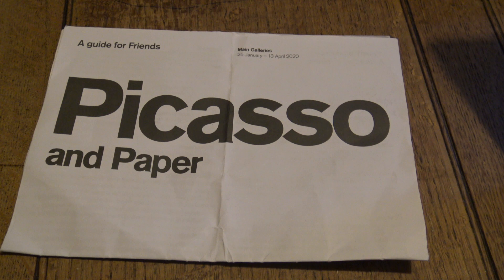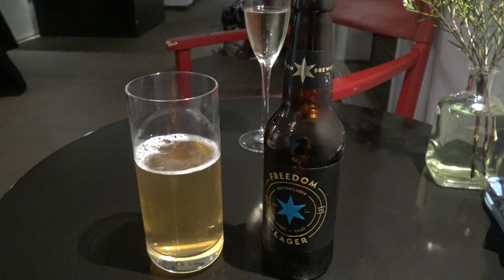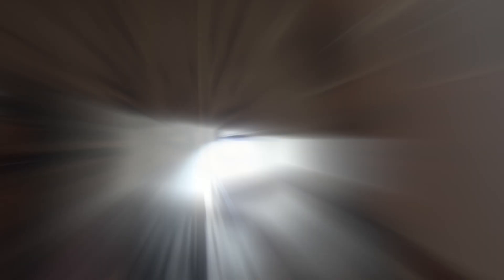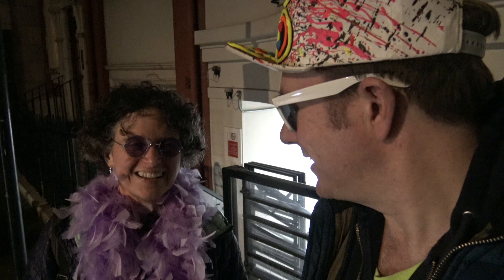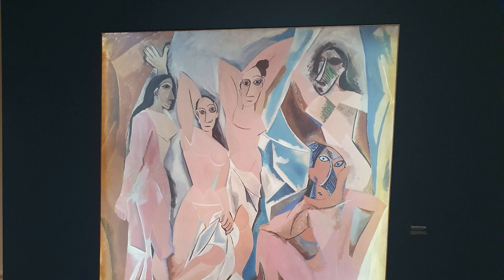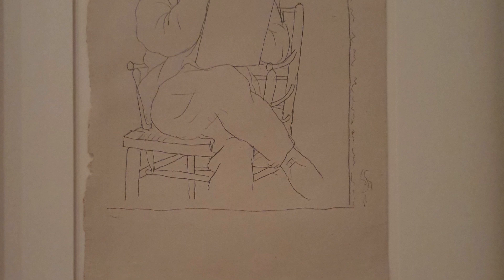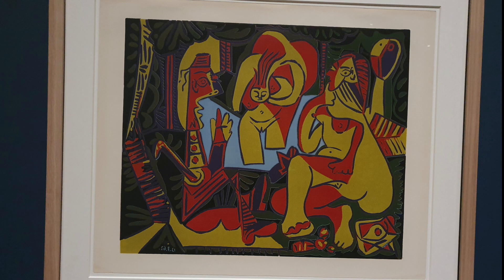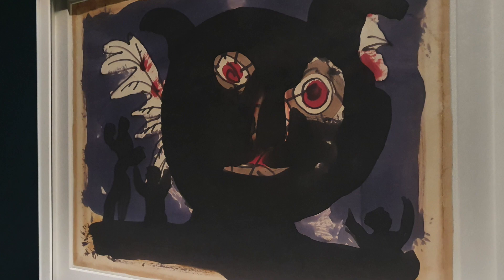Picasso and Paper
Watch this review of the Picasso and Paper show at the Royal Academy!